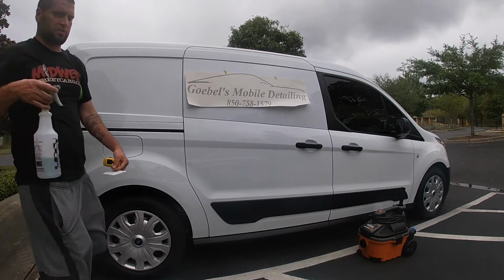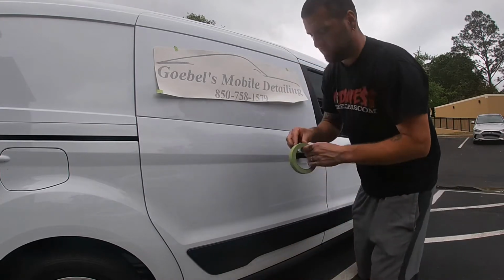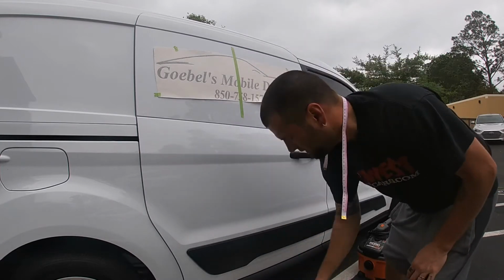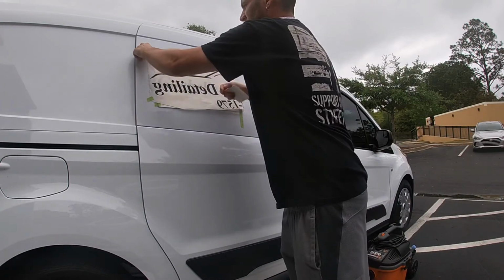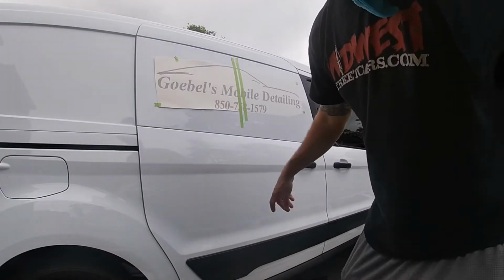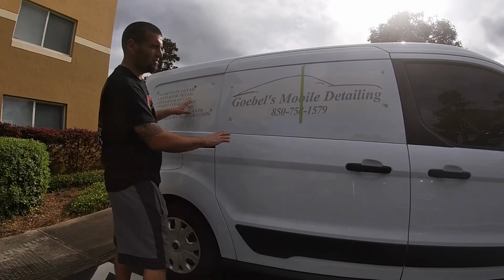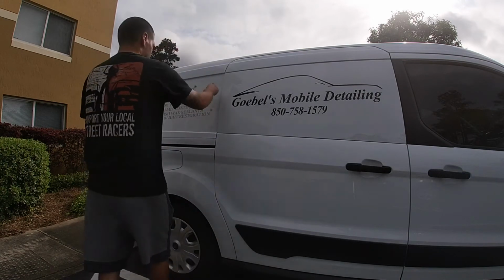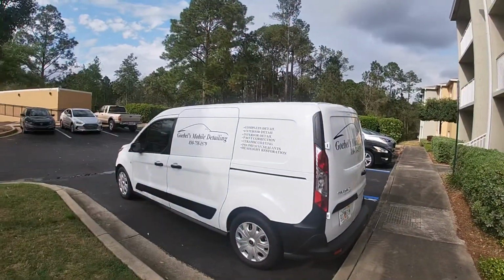Mobile detailing Van decal install